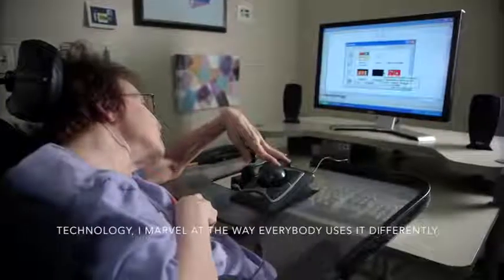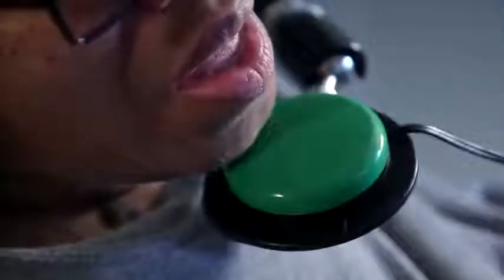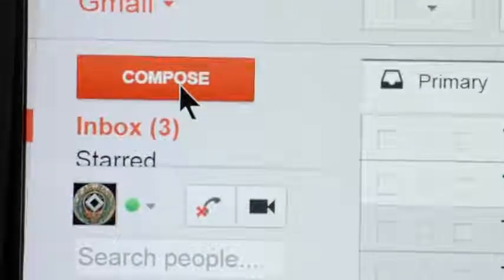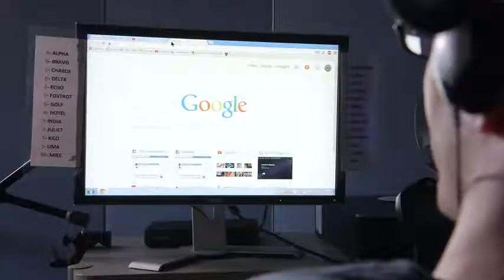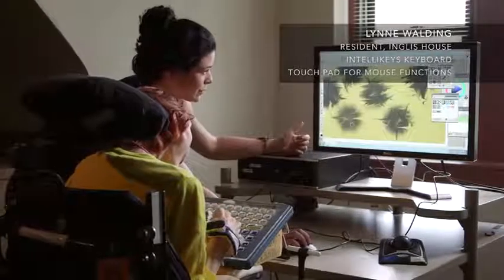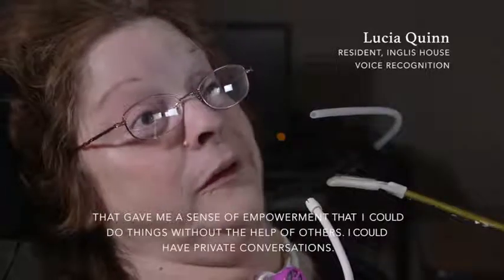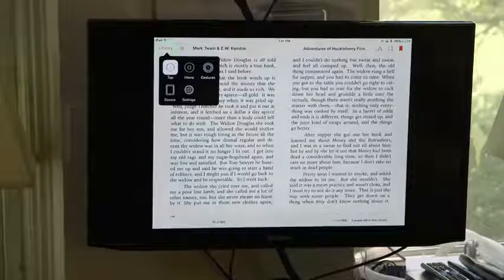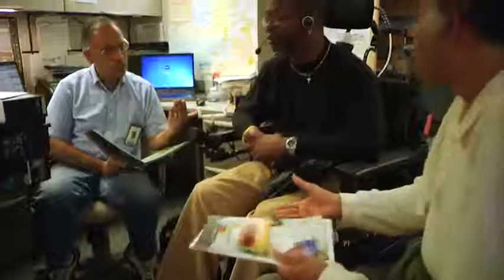Adapted Technology Program at Inglis - 2018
For more than 20 years, Inglis has been a leader in the area of Adapted Technology - enabling people with disabilities to use computers and other technologies such as smartphones, tablets, environmental controls, and smart home technology.